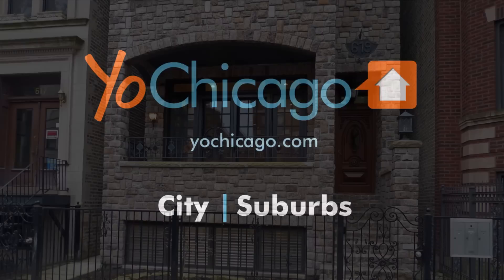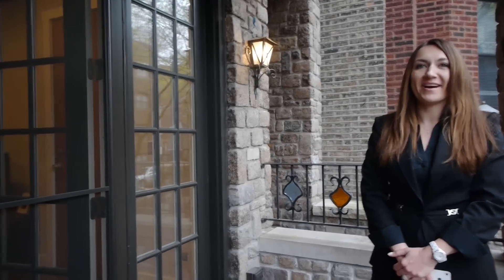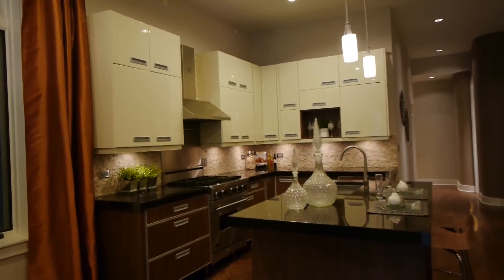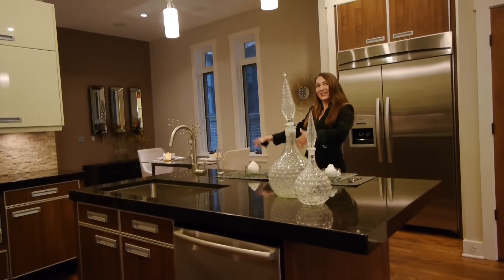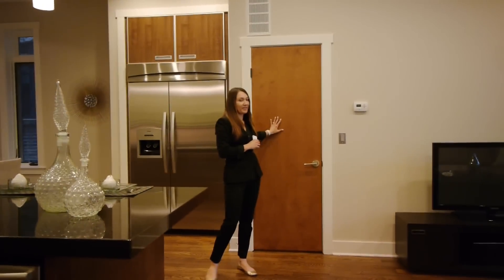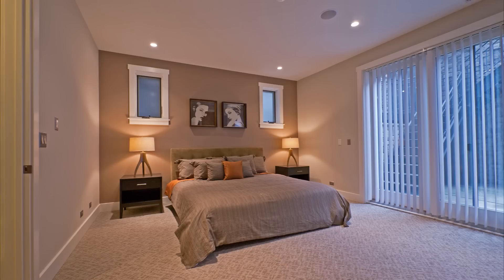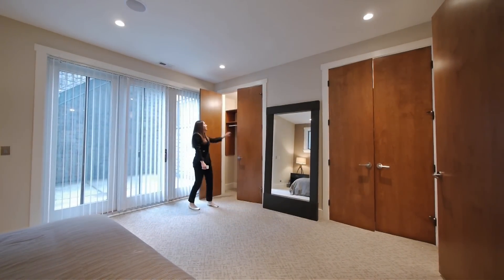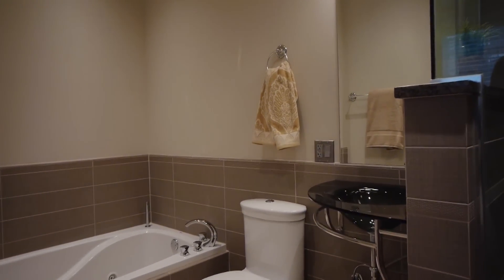A newer Lakeview East 3-bedroom, 3 1/2 bath duplex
The 3-unit building at 619 W Surf in Lakeview East was built just several years ago but has all-new kitchens and baths and many updated features now that the units are being offered for sale.

The 3-bedroom, 3 ½ bath duplex on the first two levels of the building has hardwood floors on the main living level and high ceilings on both levels. The kitchen has a spacious granite island, loads of cabinets and a high-end appliance package. There's a private outdoor terrace facing Surf St and a shared outdoor deck atop the garage. The home also has an unusual amount of closet and storage space.

Parking is included in the $649,900 price.

Beata Gaska of Sergio & Banks is our tour guide in this sponsored video.